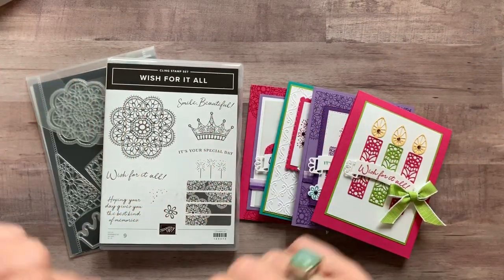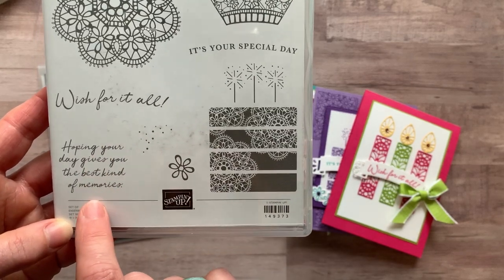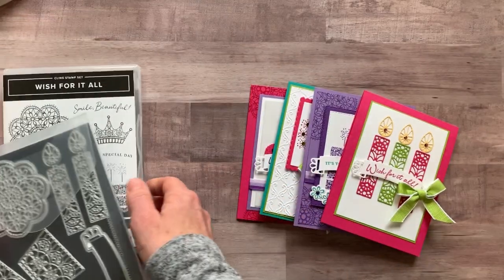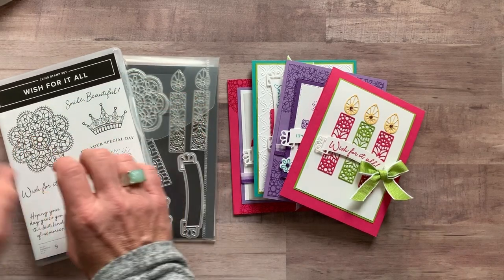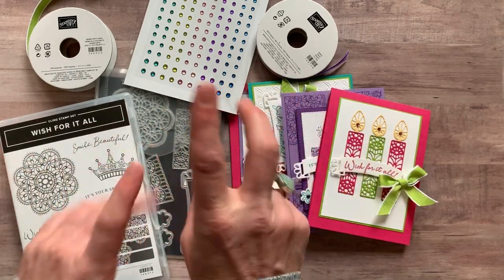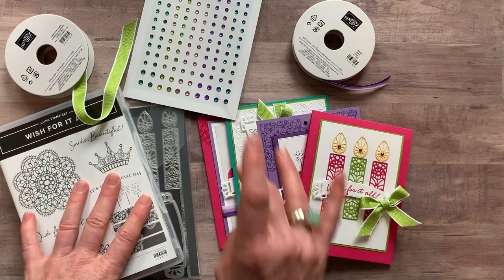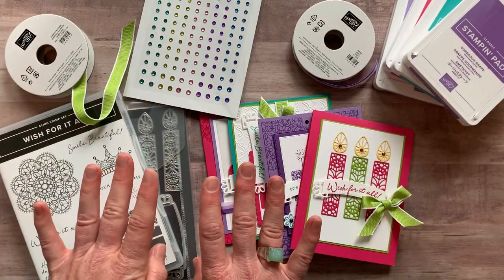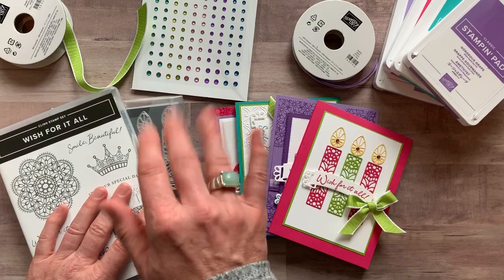Wish For It All Class To Go & a Tutorial Only Option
Let’s make some fun cards!!  This class features the Wish for It All Stamp Set, Doily Wishes Dies, Purple Tricolor Ribbon, Granny Apple Green Textured Weave Ribbon and Noble Peacock Rhinestones.

xoxo, Amy